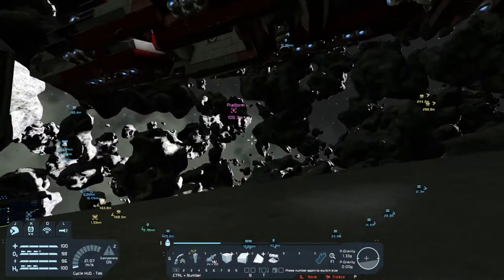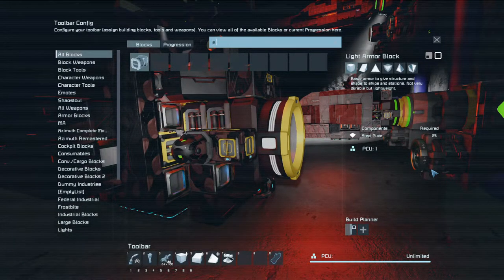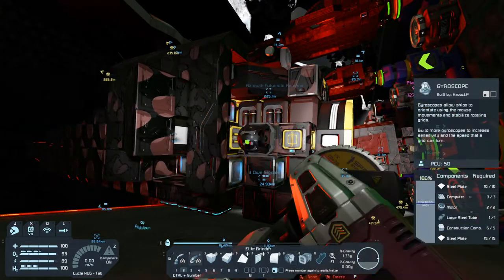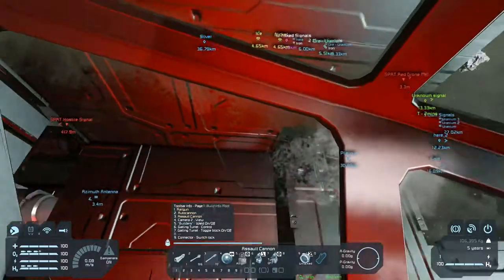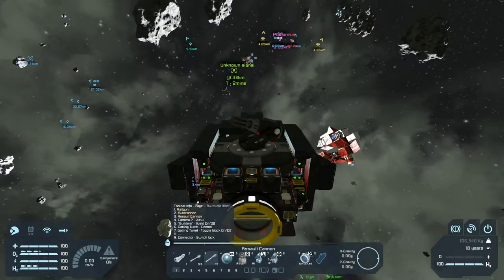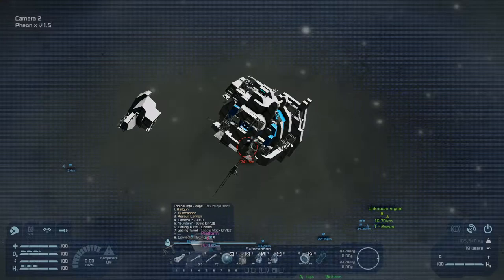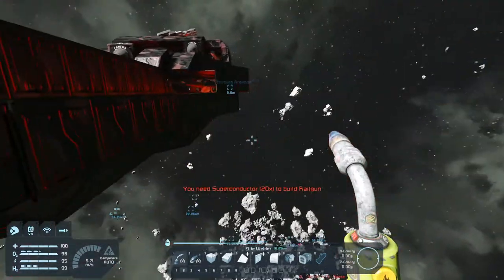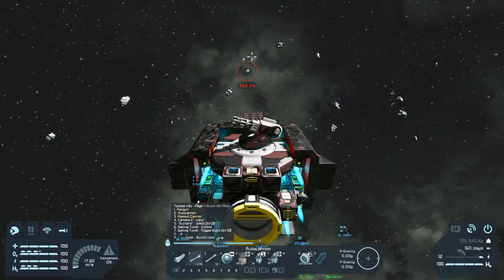Space Engineers Hope's Escape EP 077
Mod List

Orks: The Great WAAAGH!
OKI NPC Expansion Mod
Reavers: Terror of the Verse
Build Vision
Build Info
Struts
Recyclable Batteries
Nanobot Build and Repair System
Tracers (Orange)
SurvivalMirror
O2 Fueled RCS Thrusters
Nanobot Drill and Fill System
Ore Detector+
Azimuth Complete Mega Mod Pack~(DX-11 Ready)
Azimuth Remastered
Solar Windows
AQD - Armor, Conveyor, Small Grid Expansions (3 Mods)
Gravel Sifter
Upgradable O2/H2 Generator
Rebel Lights
[eL][Pipes & Tubes]
Federal Industrial - Utilites